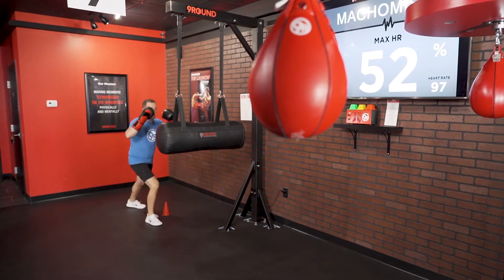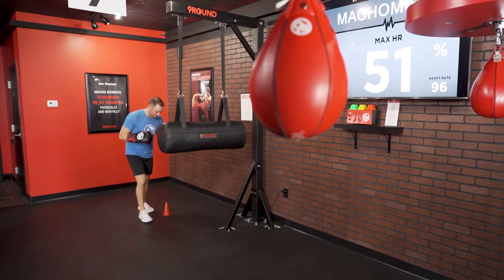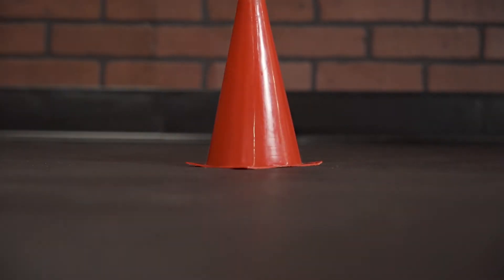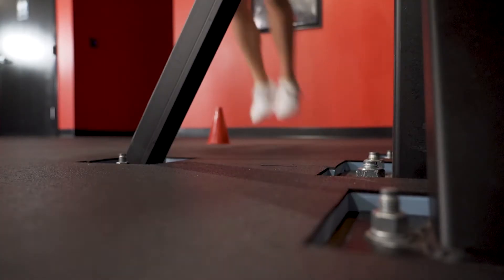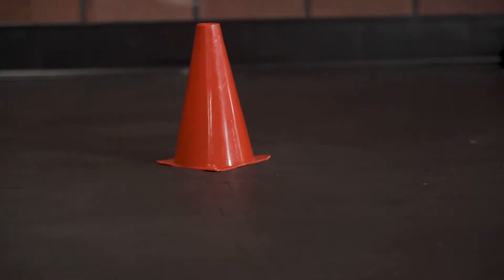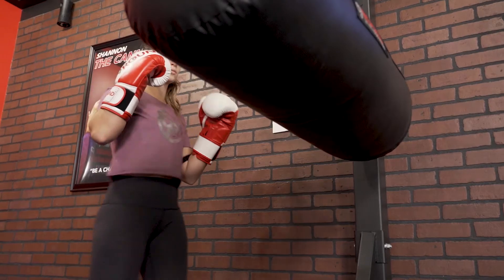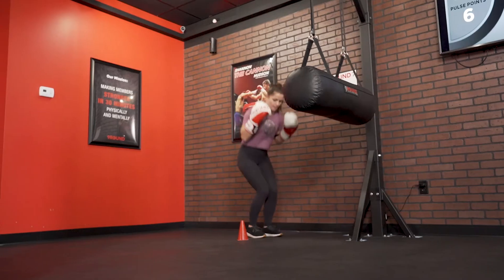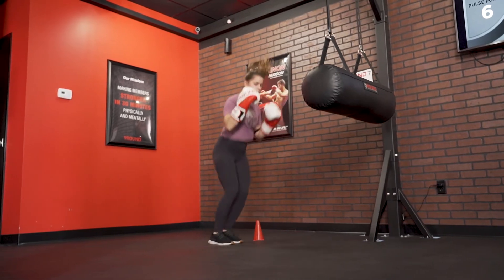9Round CHOW: Week of December 27, 2021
This week's CHOW will test your coordination and speed at round 7! Head on over to your local 9Round and get kicking!